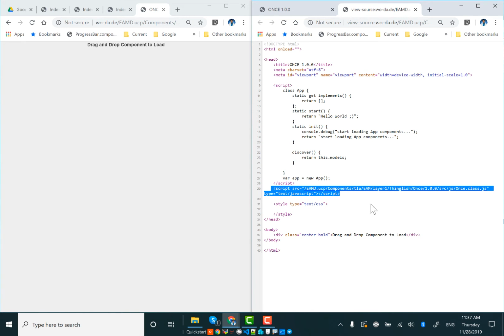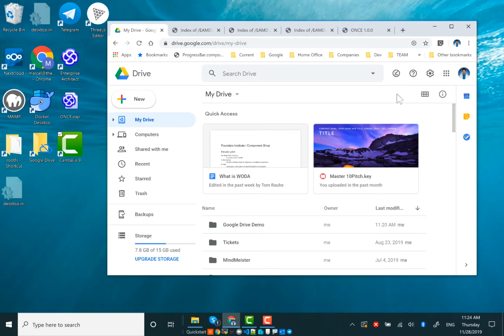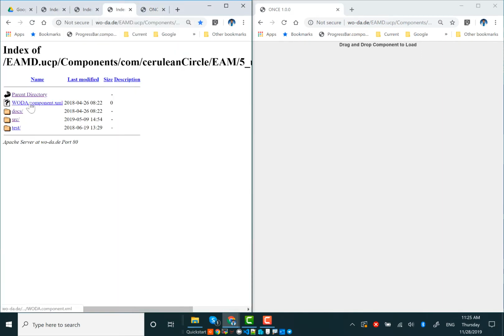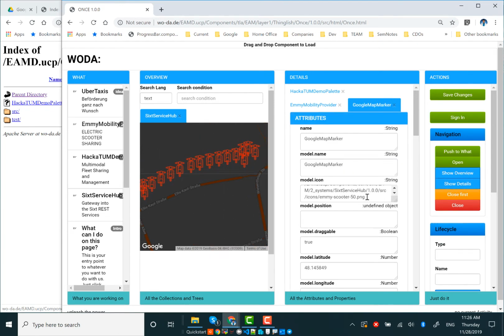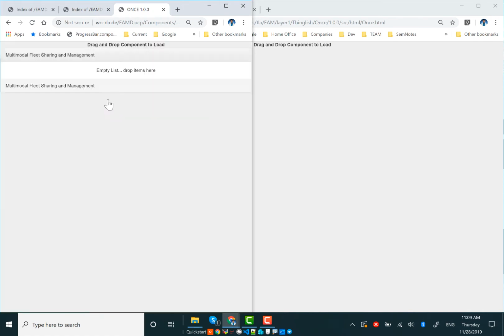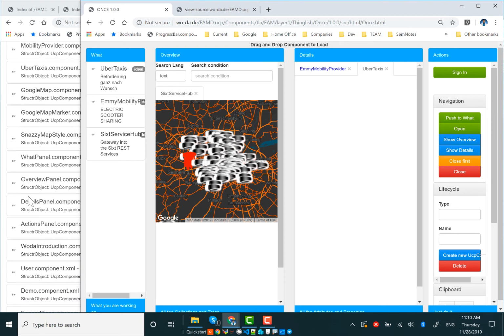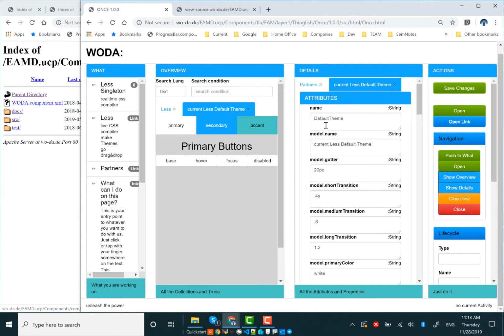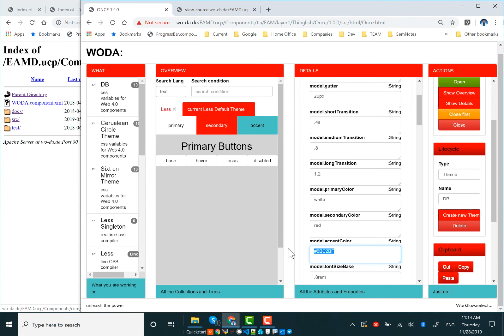Web 4.0: Once WODA changed every thing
One line of code can change the Web... conquer with us M2M supremacy
The first ever M2M web operating system to remote control devices and corporate business services in real time.
Collaborate seamless without vendor borders in the Web forever